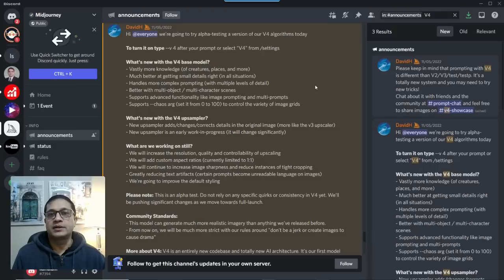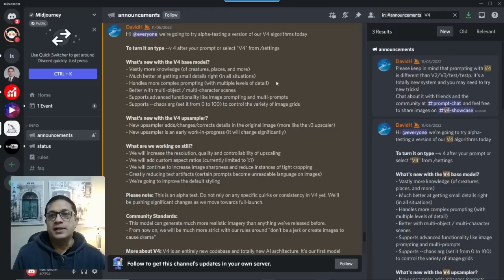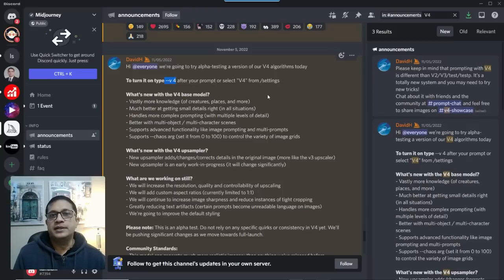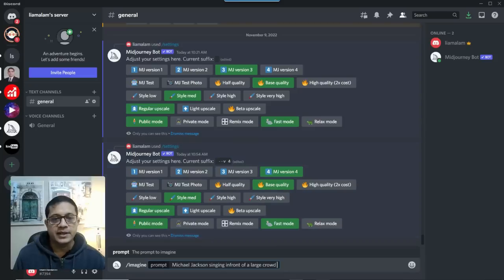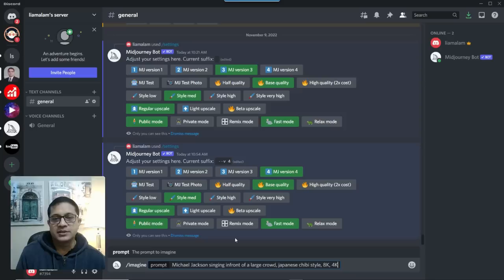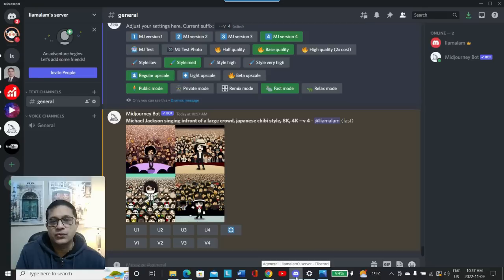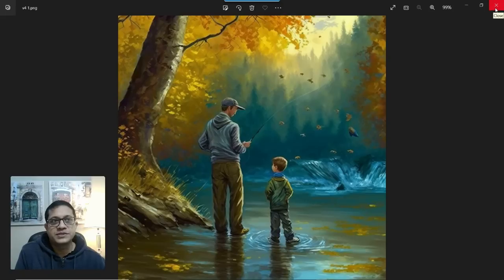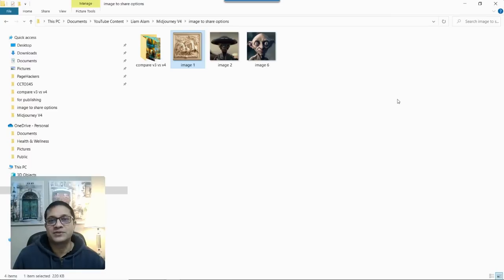Brand New MJ (V4) - Absolutely Mind-Blowing!!! (QUICK AND EASY SETUP AND USE)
Midjourney has upped the game with their brand new release of V4.   What it can generate is absolutely amazing.  Now the onus is on the other big apps (Dall E-2 and Stable Diffusion) to catch up to it.

I mean't this video to be a quick overview while introducing you to how to use this version (V4).  I hope it's helpful.  Enjoy!!

If you're new to Midjourney, please check out this video which is quick and easy to follow:

Finally, if you find this video (and others in my channel) useful, please pass along some positive vibes towards my direction by subscribing to my channel so you're notified as soon as I upload the next one!!  Thank you much.